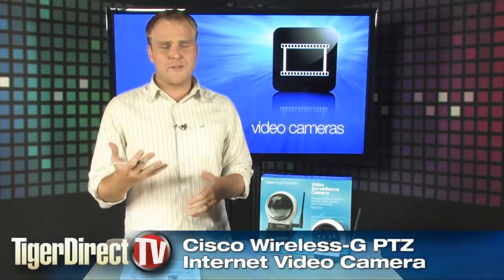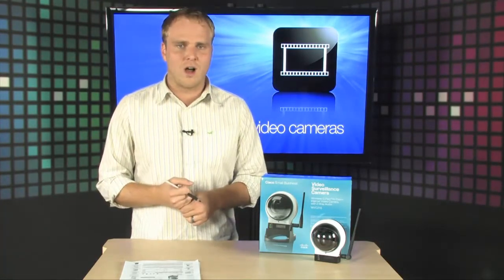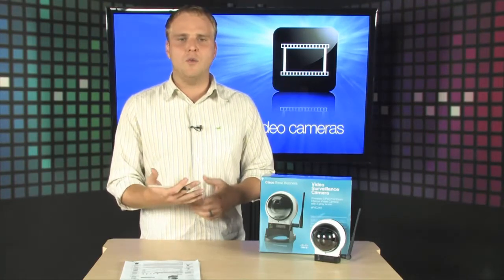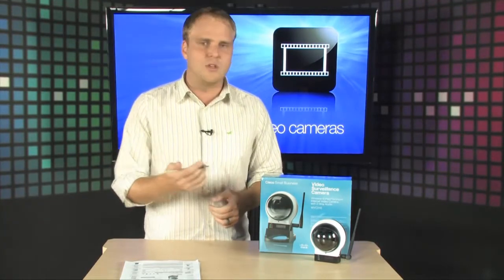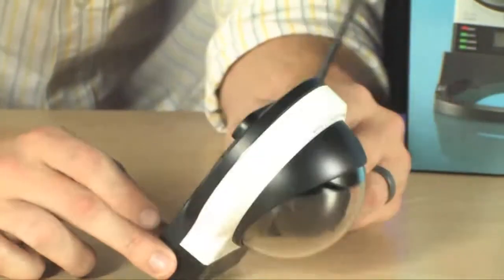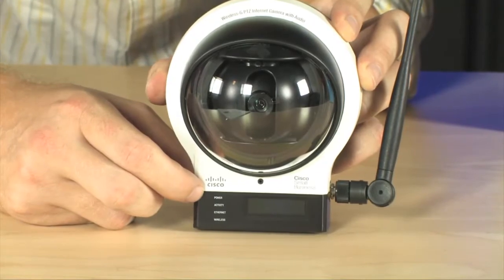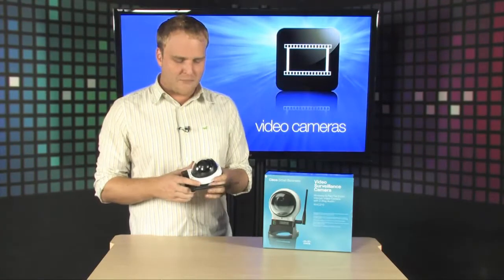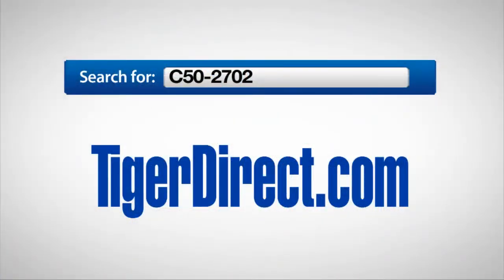Cisco Wireless-G PTZ Internet Video Camera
The Cisco WVC210 Wireless-G PTZ Internet Video Camera sends live video through the Internet to a web browser anywhere in the world. The camera supports dual codecs (MPEG-4 and MJPEG), which can be used simultaneously. MPEG-4 gives efficient bandwidth consumption with good-quality compression and is optimal for real-time viewing of video. MJPEG gives optimal video quality, making it ideal for large-volume storage to a network attached storage (NAS) device.